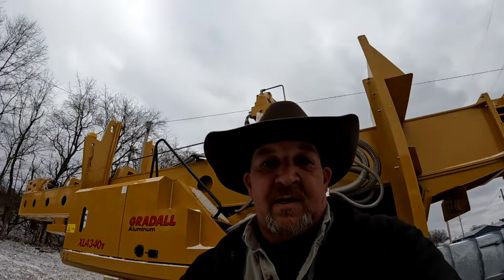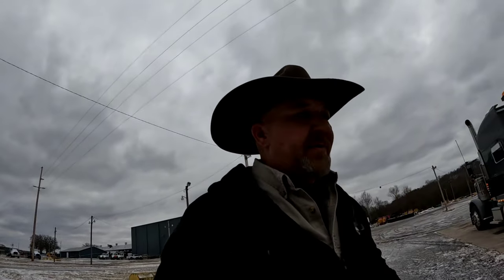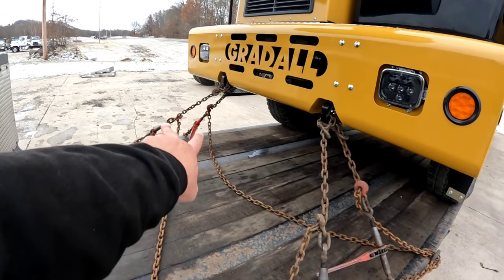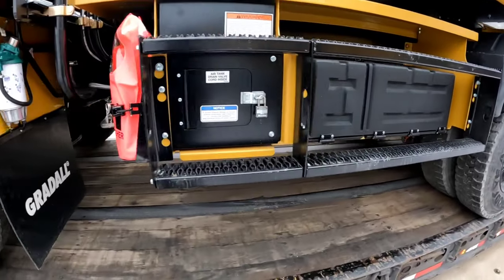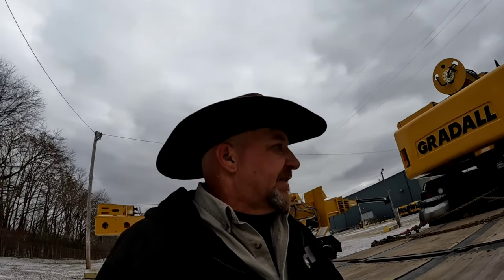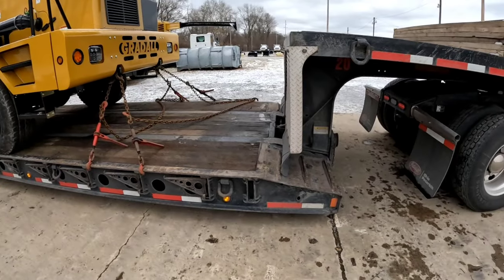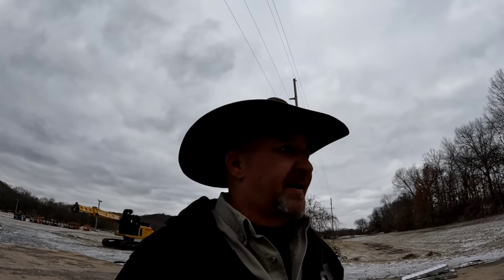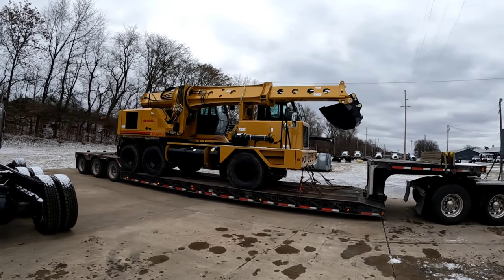ep. 177 1st load back to work after WAA getting out of the snow headed to FL